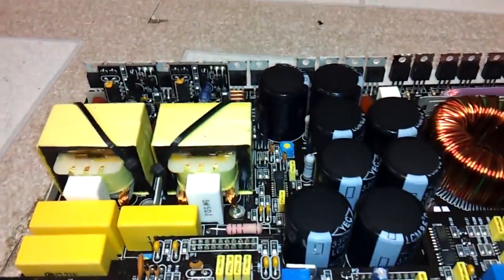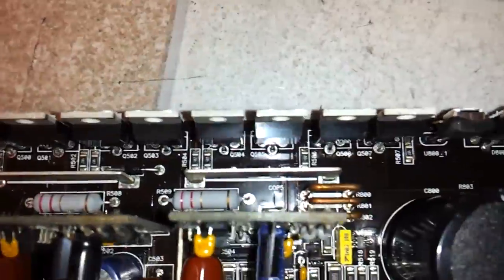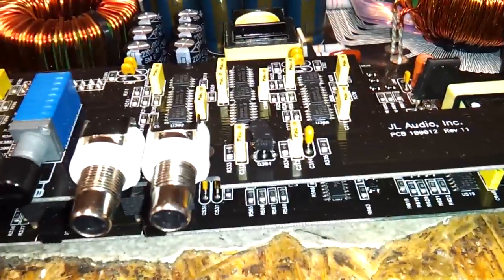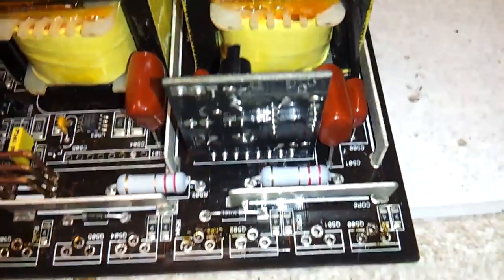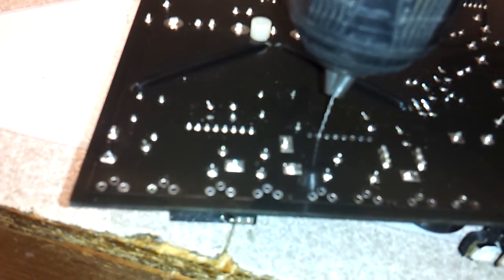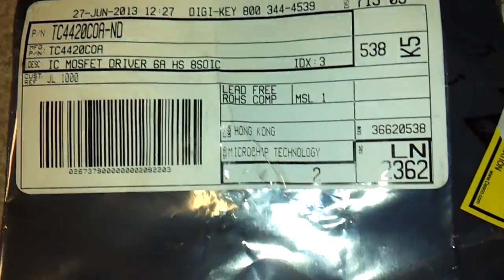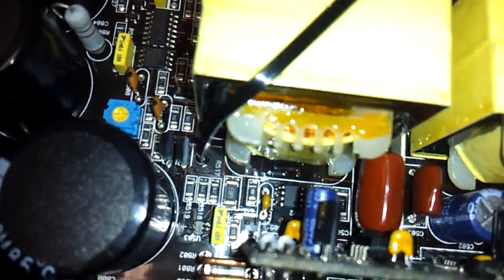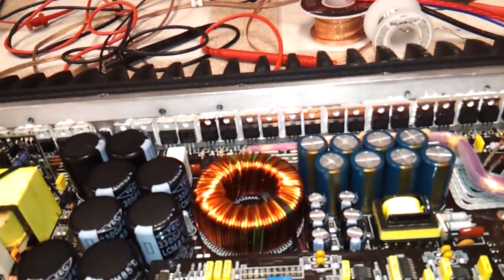JL 1000/1 Blown and repair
Here in this video I repair a JL 1000/1 amplifier that was blown on 1 side of the BTL output stage.

This amplifier was repaired before, but the last technician had failed to change the drivers, and of course it was blown again.